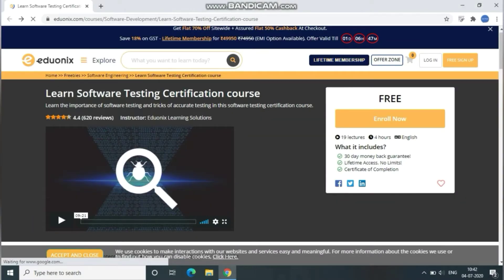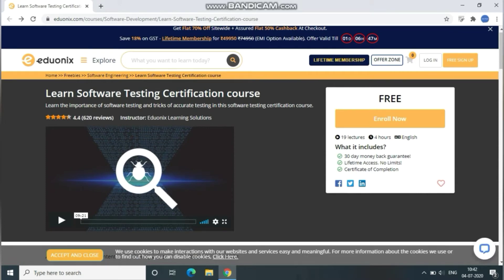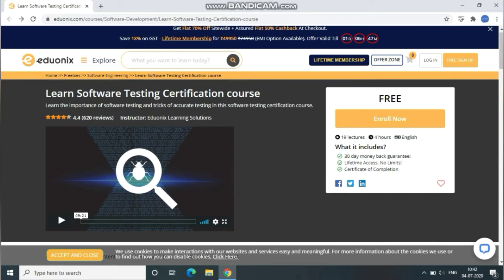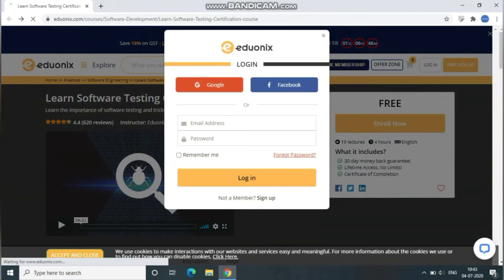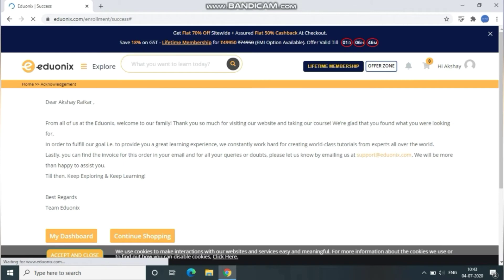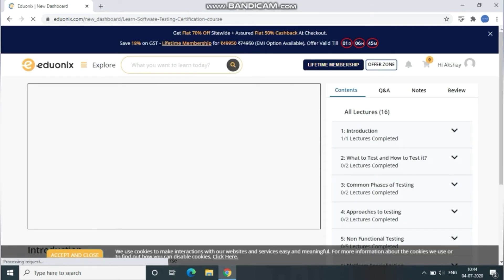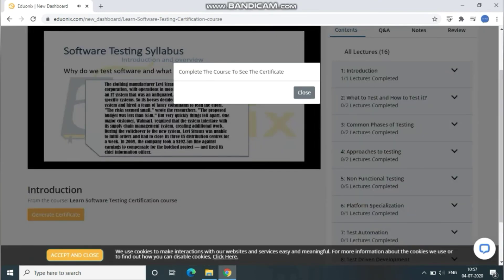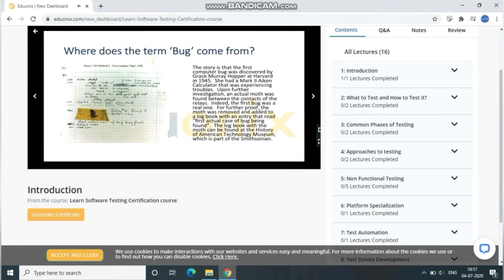Free Software Testing Certification Course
About video:
In this video I'm gonna tell you about Free Software Testing Certification Course details which will enhance your Digital profile as well as your Resume
For more details go through the video.